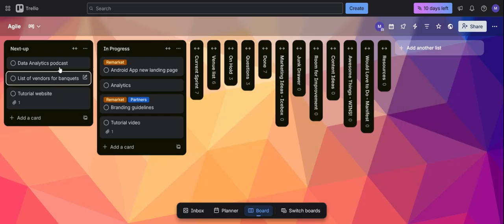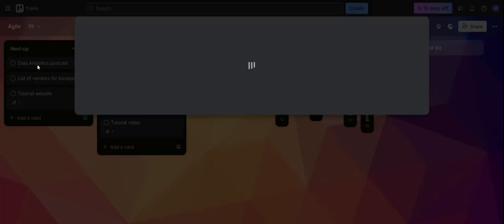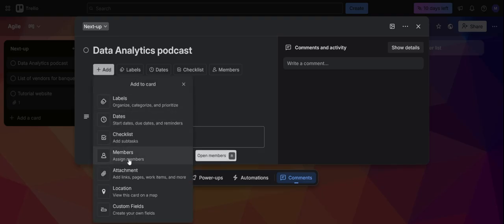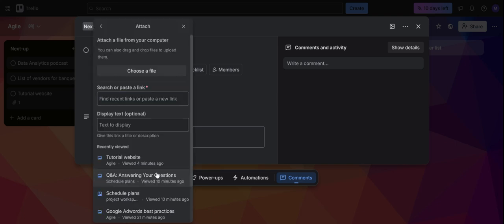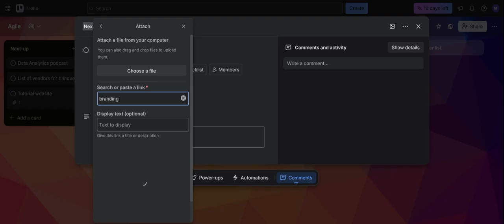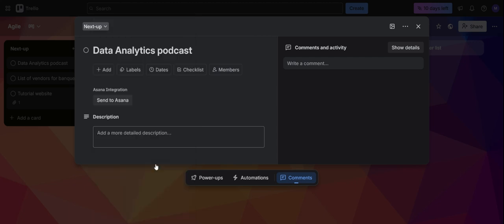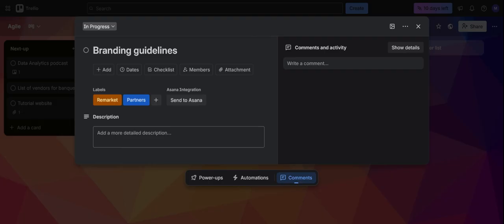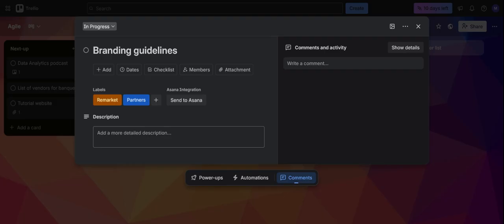How To Link Cards In Trello (2026 Easy Guide)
Learn how to link cards in Trello so you can connect tasks across boards and organize your workflow more efficiently.
This step-by-step guide shows how to attach and open linked cards in just a few clicks.

Timestamps:
0:00 Introduction
0:30 Go to Your Trello Board
0:49 Open the Card
1:14 Add an Attachment
1:52 Search and Select the Card to Link